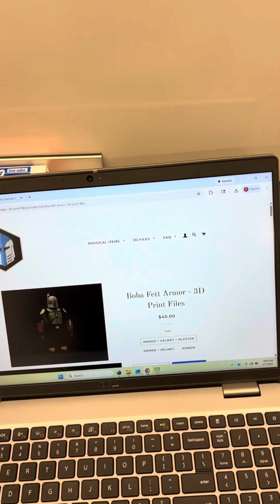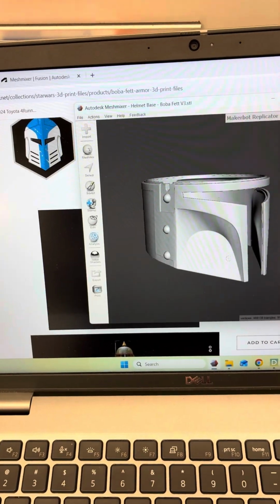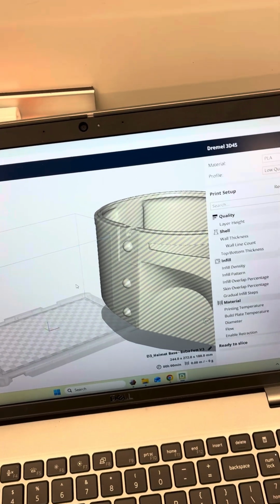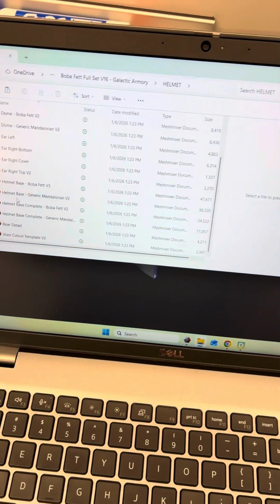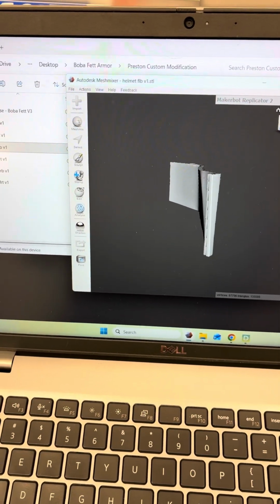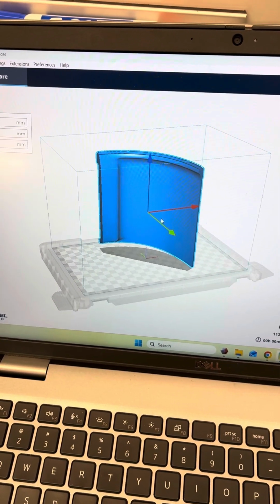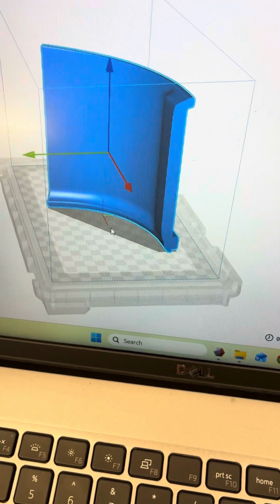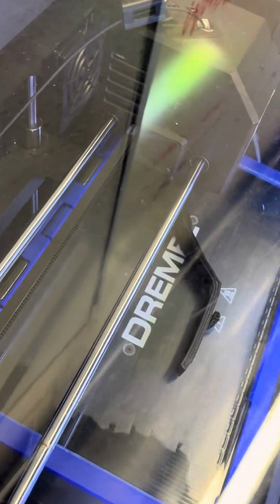Mandalorian Armor Intro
We’re gonna 3d print some mandalorian armor together.

I’m gonna shoot a video on every step in the process.

If I make a mistake or have a failed print we’re gonna talk about why it happened and what to do differently next time.